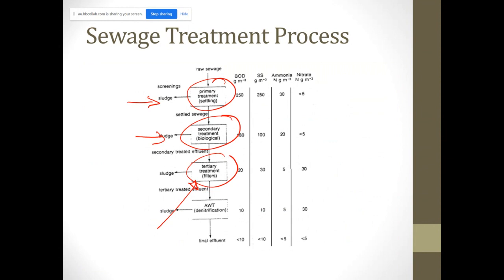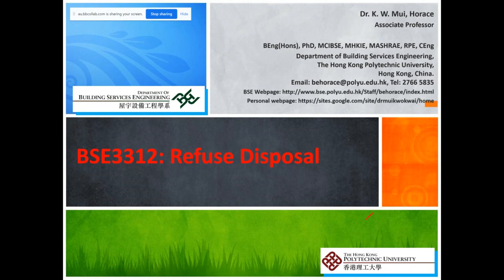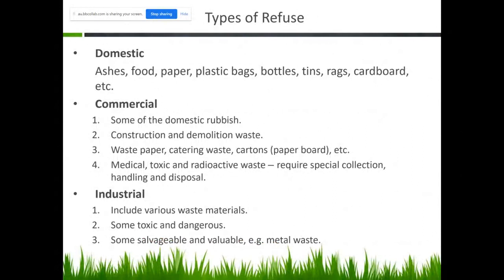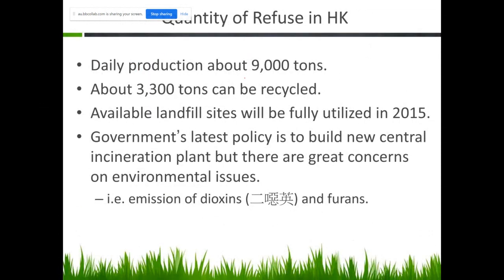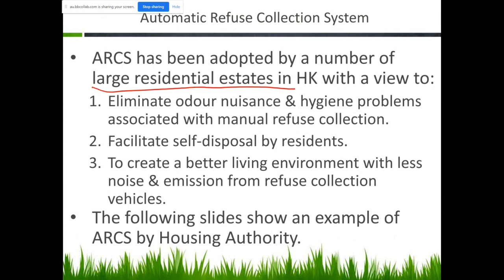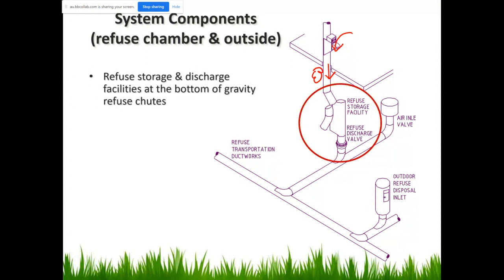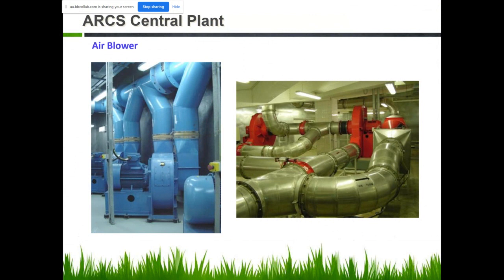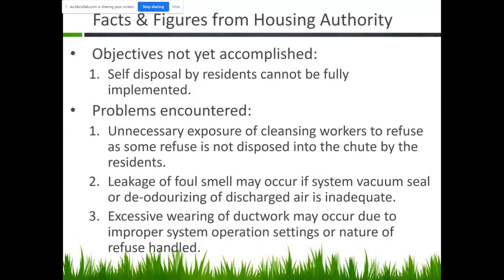Lecture 11 Part 1